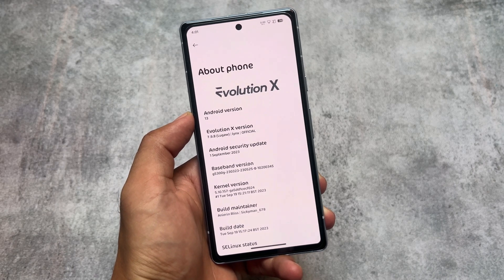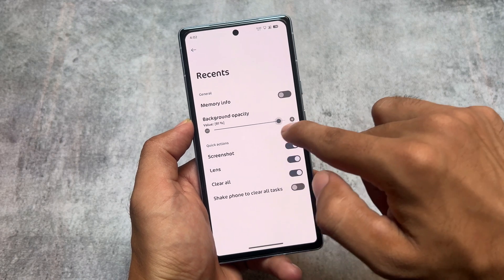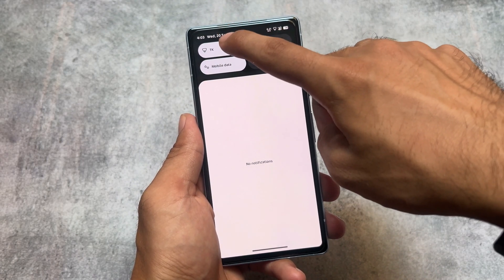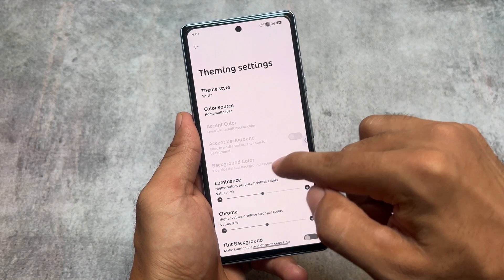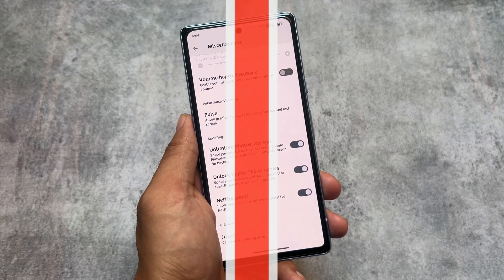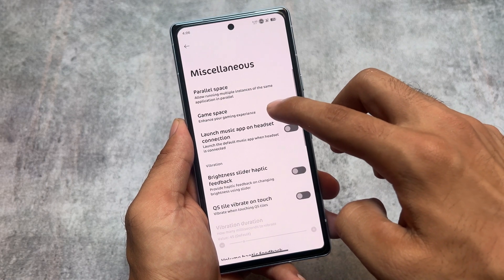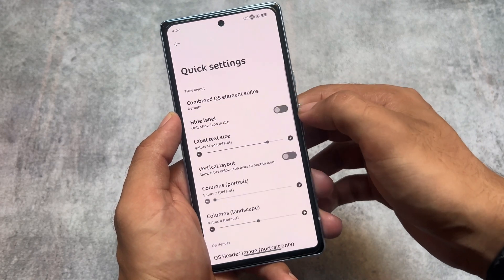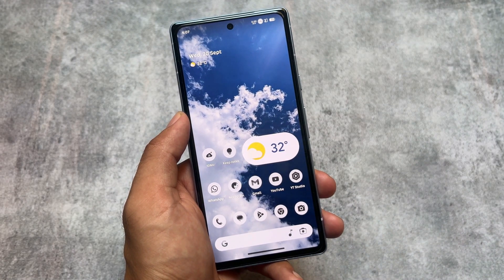Evolution X V7.9.8 is here - No More OTA Support🤯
Hey guys, What's Up? Everything is good I Hope. In this video, I'm gonna show you the " Evolution X V7.9.8 is here - No More OTA Support🤯 ". Make Sure to watch this video till the end to understand everything.